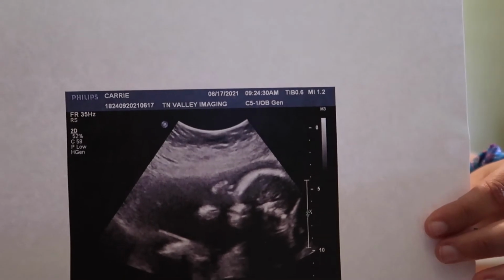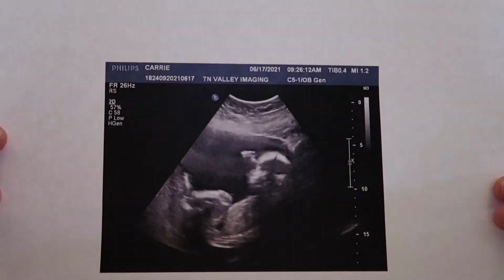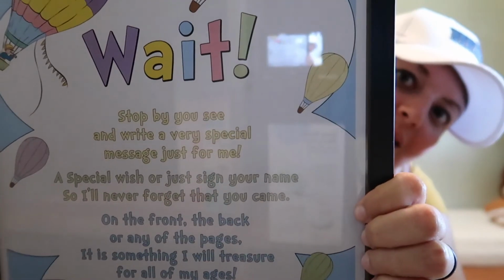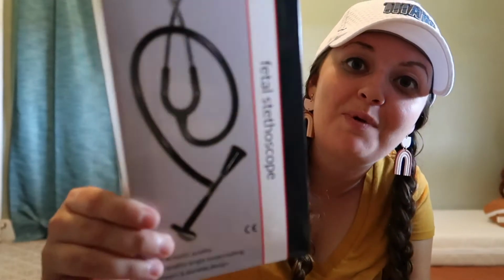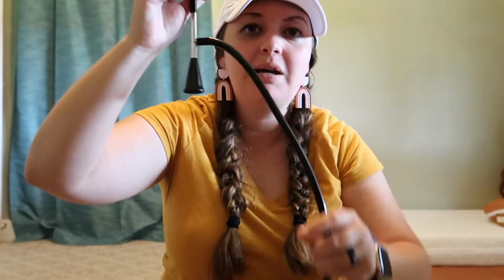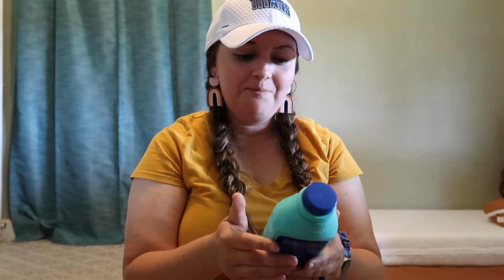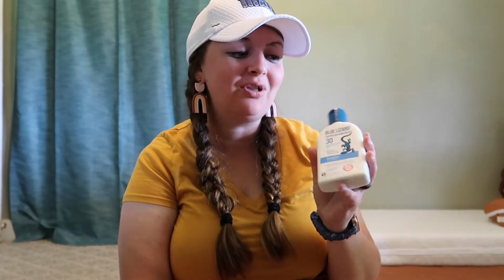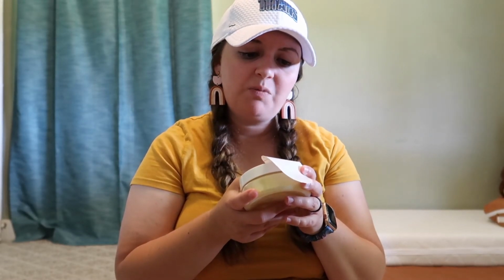ULTRASOUND FOOTAGE & PRODUCTS I RECOMMEND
20 Week Anatomy Scan, Gender Reveal, and products I recommend now that I am halfway through this pregnancy!

Links:
- You can get $15 off of your subscription of Dropps by clicking
- Blue Lizard Sunscreen
- Change Your Brain, Change Your Life